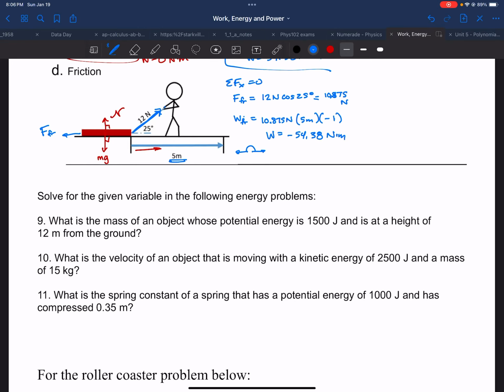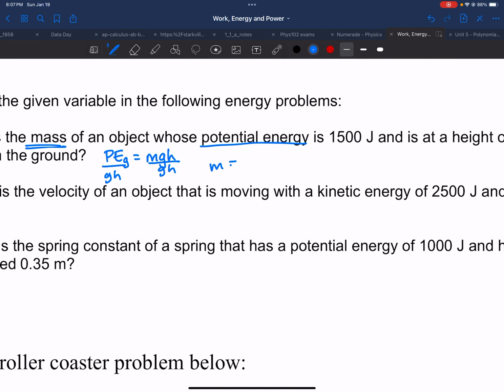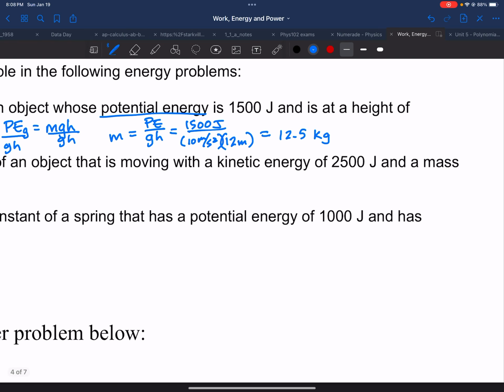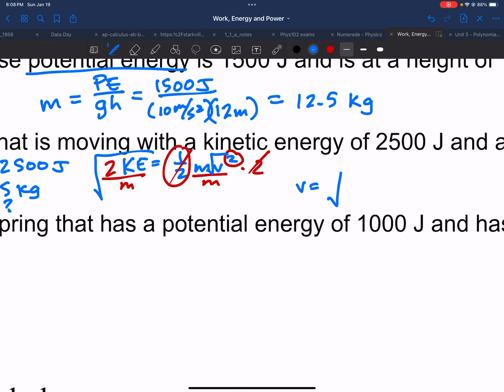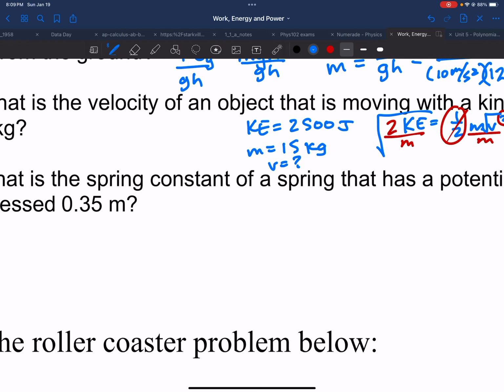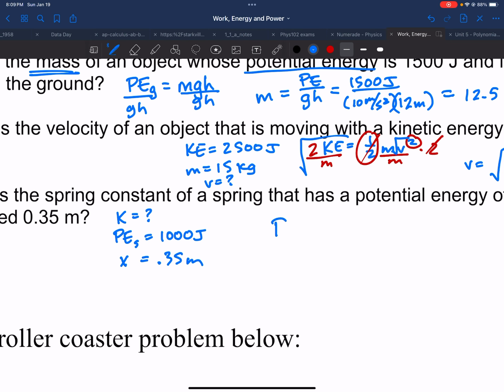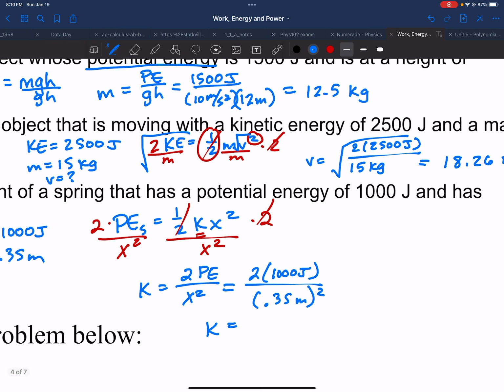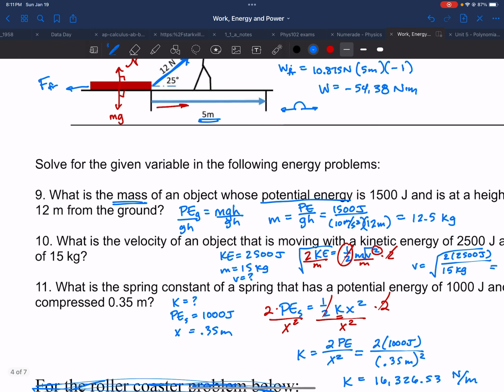Work and energy review part 2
Copy of Studyguide